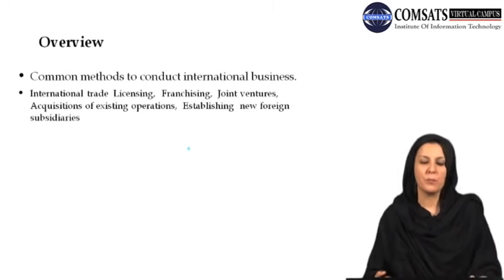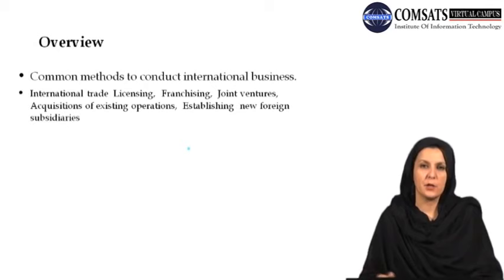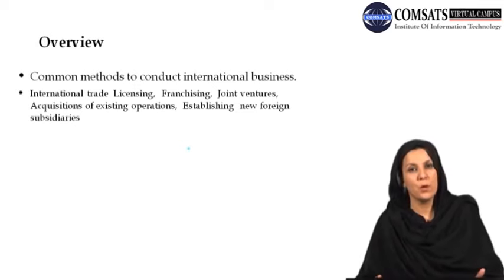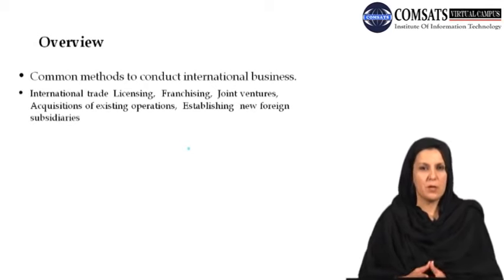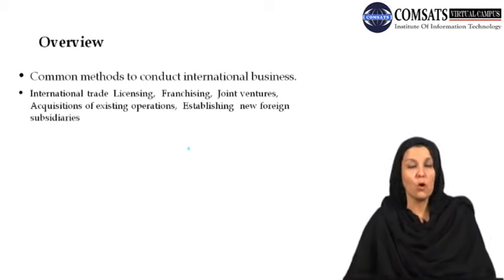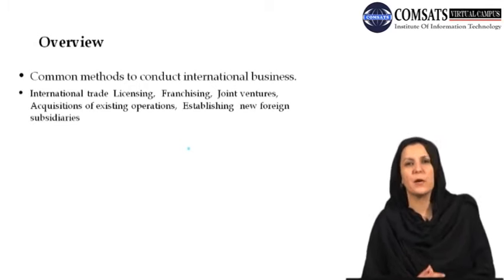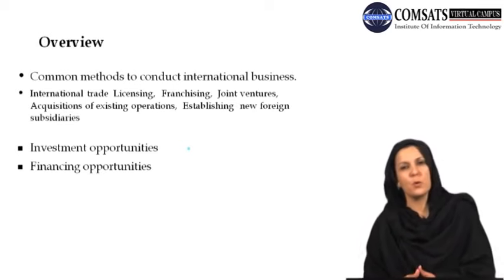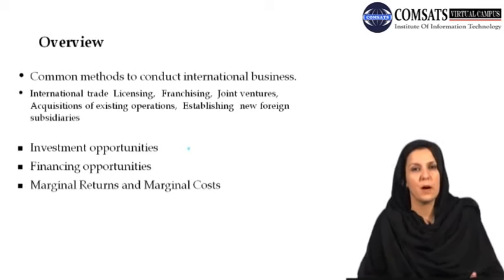Provide a model for the valuation of MNC. MGT530 LECTURE in Hindi Urdu 04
valuation pdf,
equity valuation models,
business valuation example,
valuation of a company formula,
valuation definition,
investment valuation,
valuation in finance,
business valuation process,